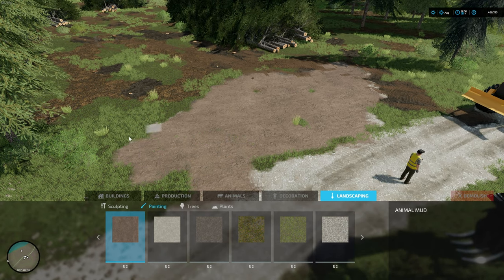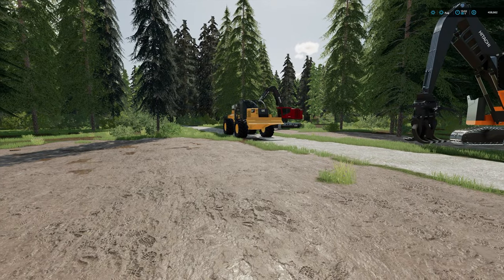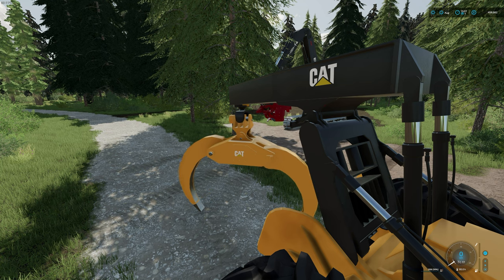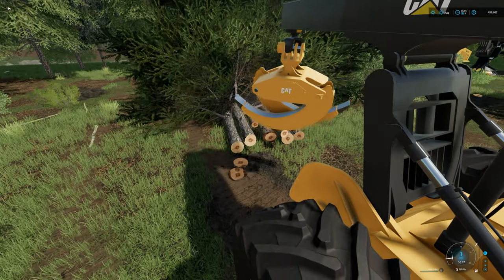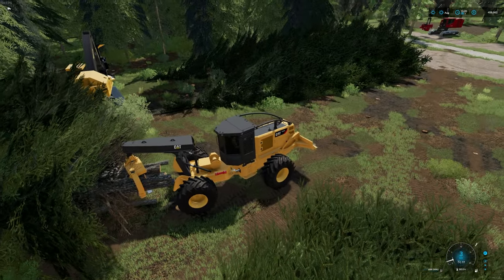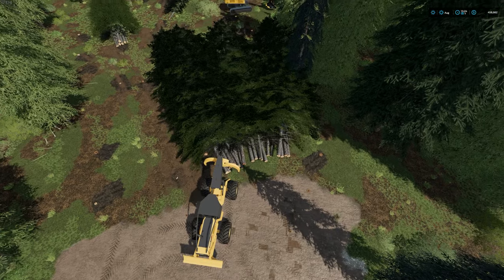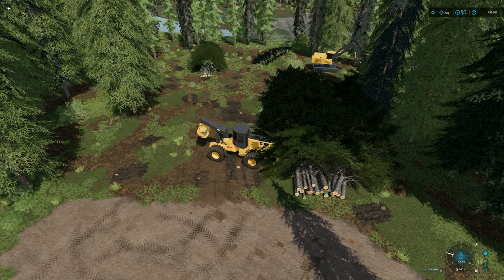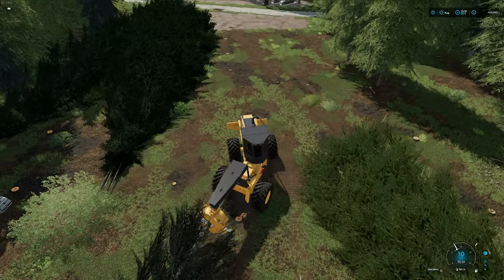Part 3 - Operating The Skidder - Learn How To Log - FDR Logging